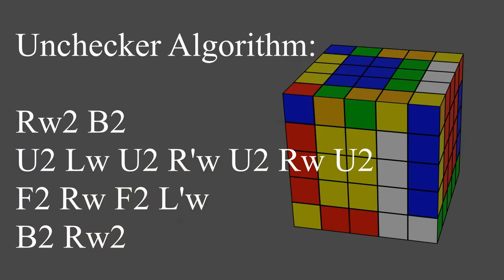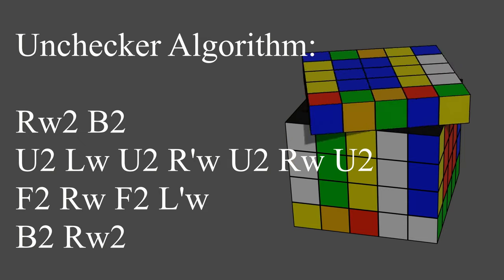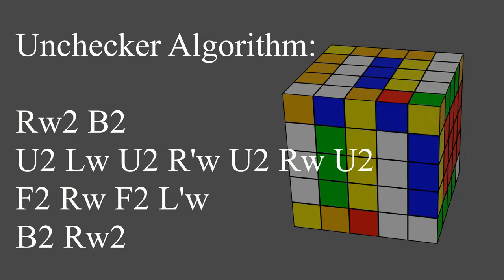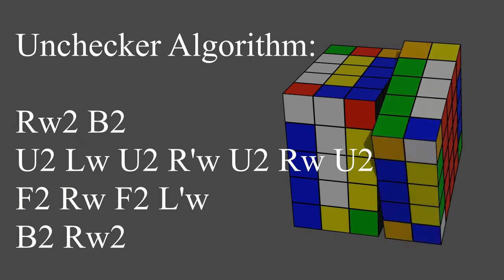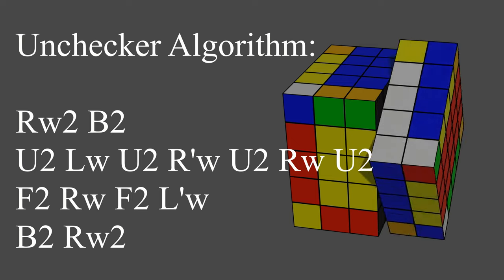How to Solve a 5x5 Rubik's Cube with Only 1 Algorithm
Using the Reductionist Method, paring the last 3 edges in a single shot, without "blind" algorithms but rather with a simple to understand method.
The only algorithm used is if an otherwise paired edge ends up in a "checkered" pattern. In that case, we'll use:
rw2 b2 u2 lw u2 r'w u2 rw u2 f2 rw f2 l' b2 rw2